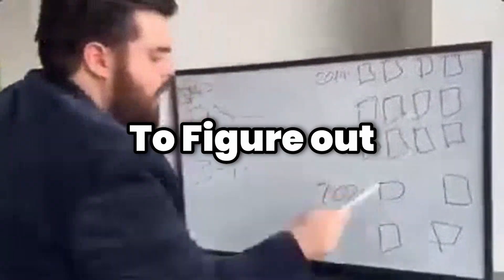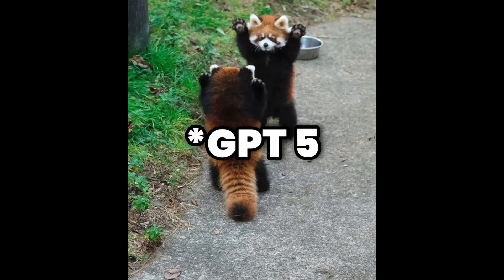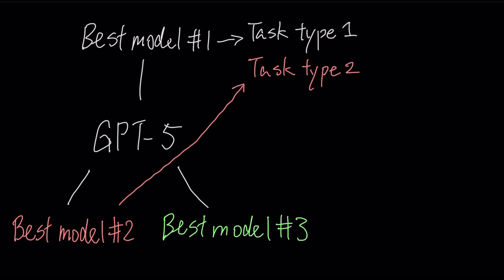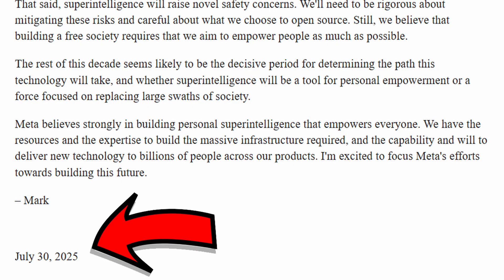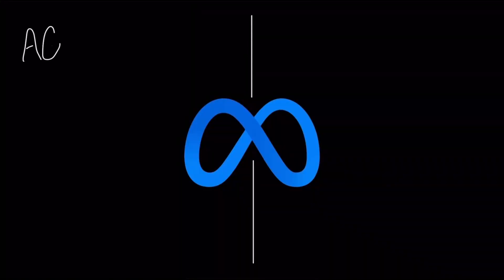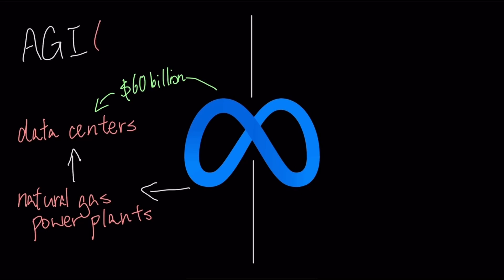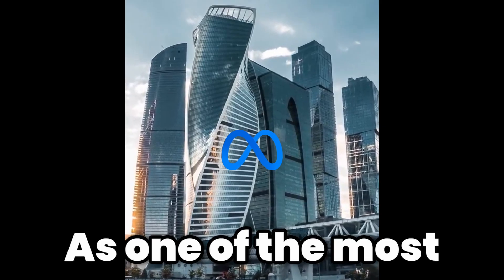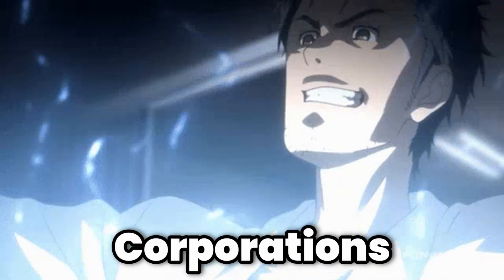Meta's Superintelligence vs. GPT-5, Explained in 2 Minutes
The AI arms race has two clear frontrunners. OpenAI is about to drop the new king, GPT-5, a model Sam Altman is already comparing to AGI. But while everyone is watching the throne, Meta is building a multi-billion dollar empire of hardware and talent to make that throne irrelevant.

So who's actually going to win? This video is the full strategic breakdown. We'll explore:

OpenAI's strategy of product dominance vs. Meta's brute-force war for compute.

Meta's secret weapon: a two-track bet on both scaling LLMs and a new "World Model" architecture.

The fatal flaw that could cripple each company's chances.

A brutally honest verdict on who has the highest likelihood of building AGI and controlling the future.

This is the story of the two giants playing two completely different games for the biggest prize in human history.